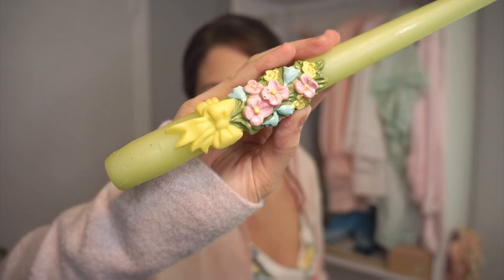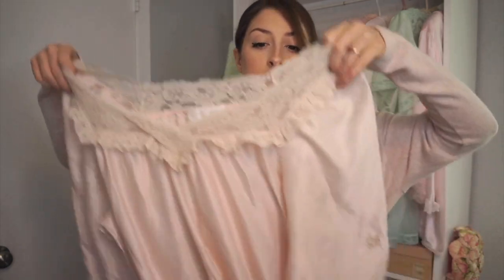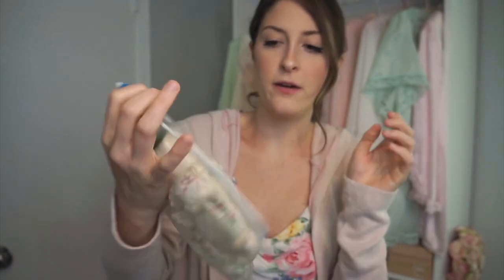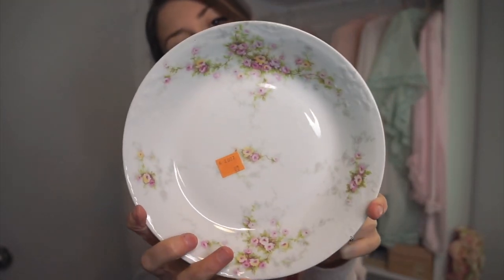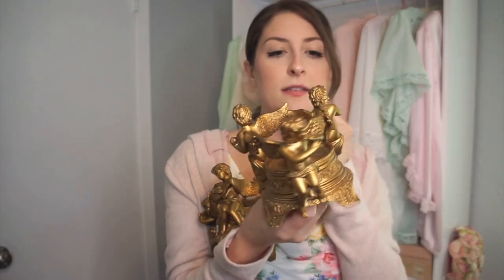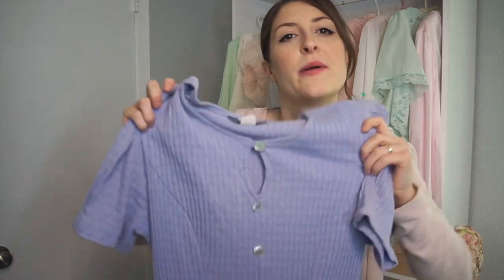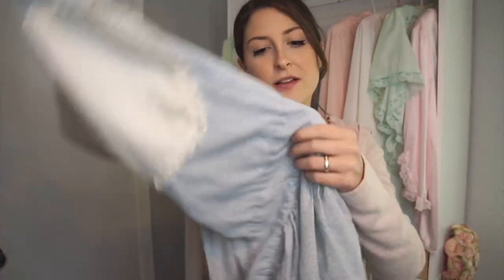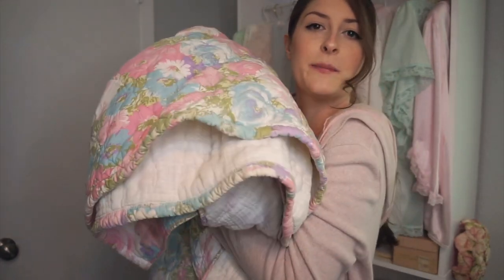$1 Antique Finds | VINTAGE THRIFT HAUL 🩰 | Alesha Danielle